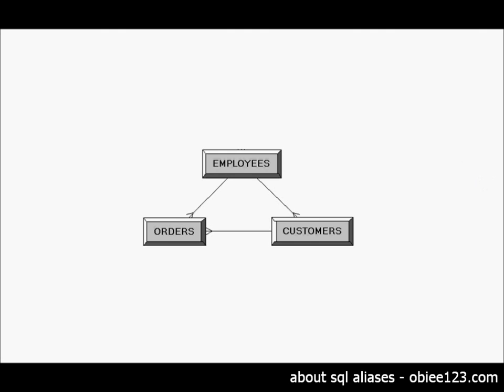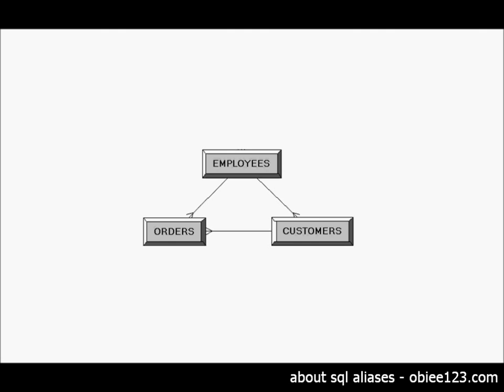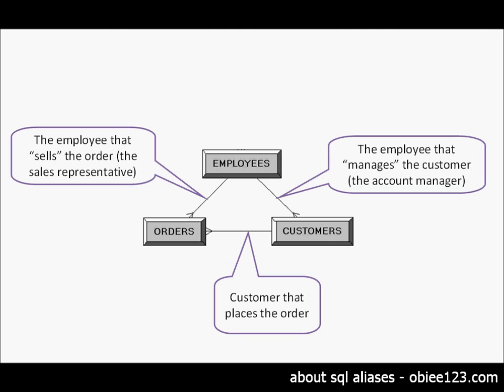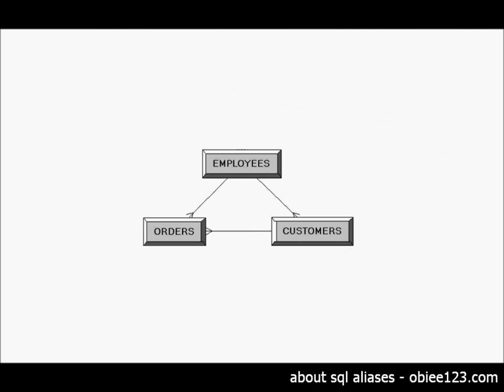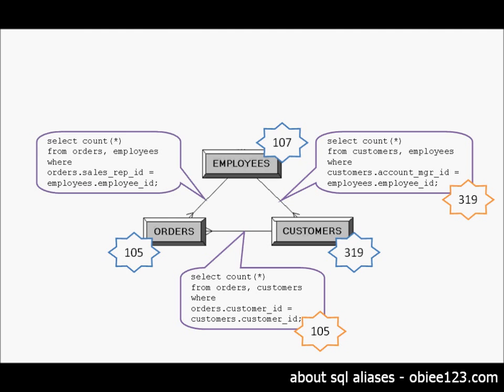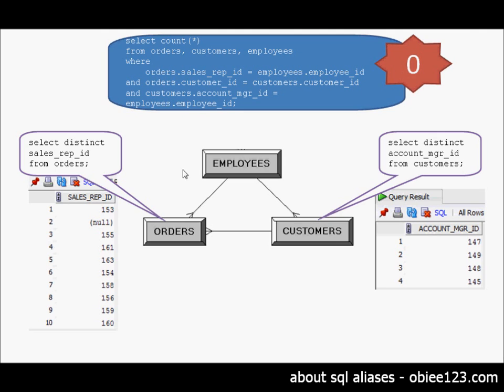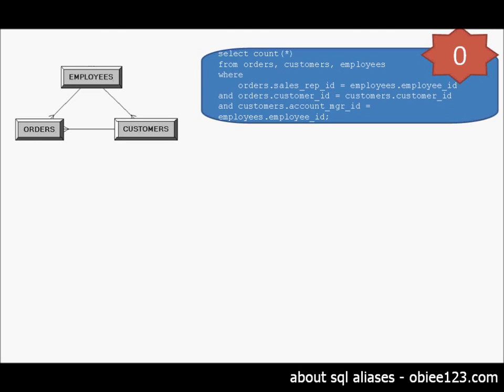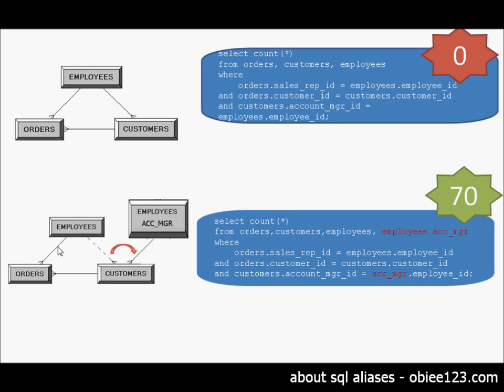About SQL Aliases